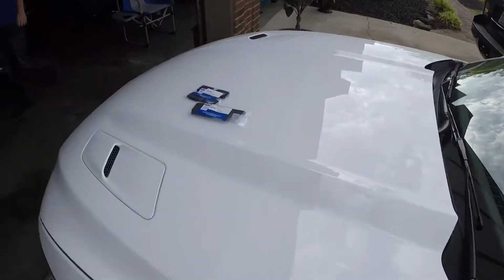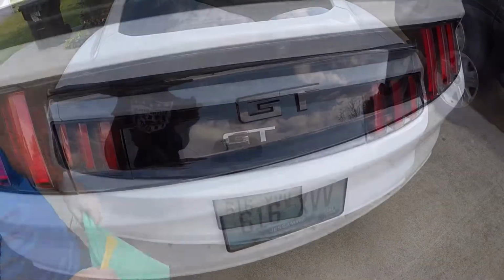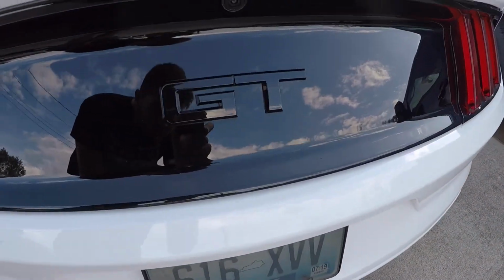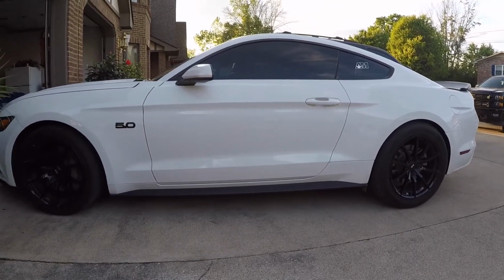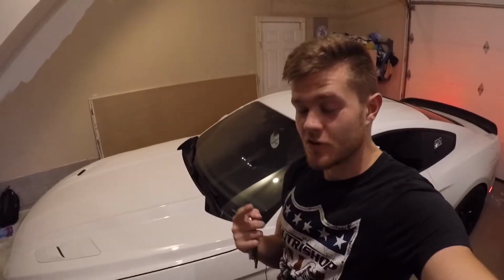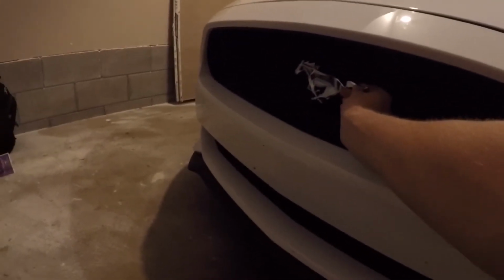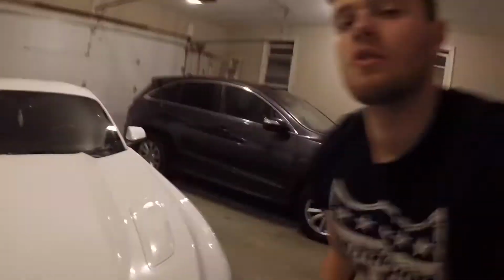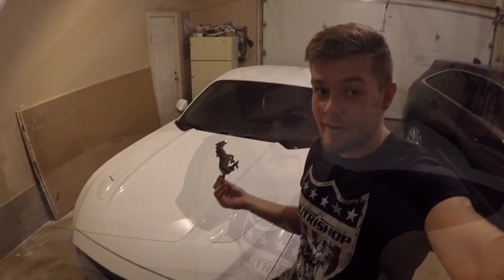2017 Mustang 5.0 Black Badges Install!!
In this short VLOG we replace the factory chrome badges with a set of gloss black ones!